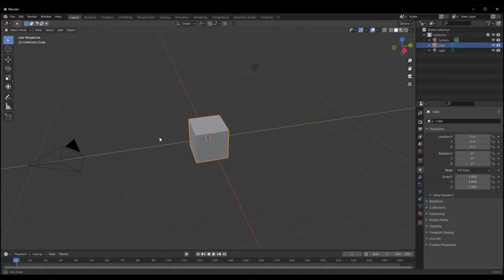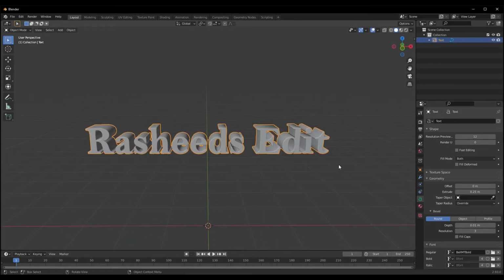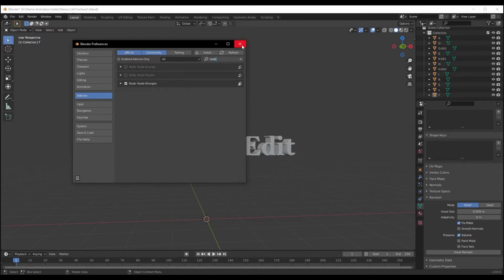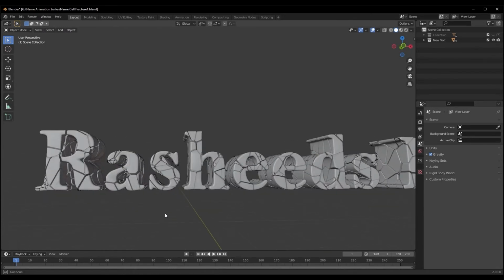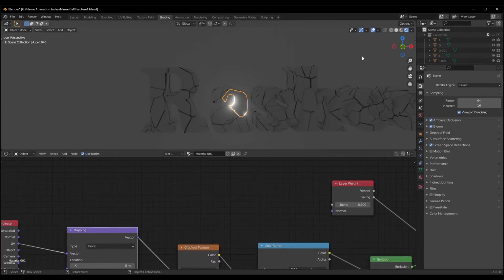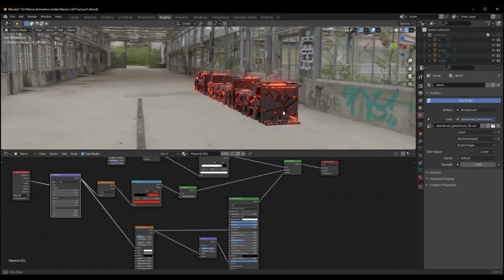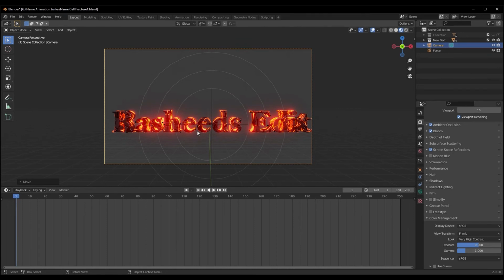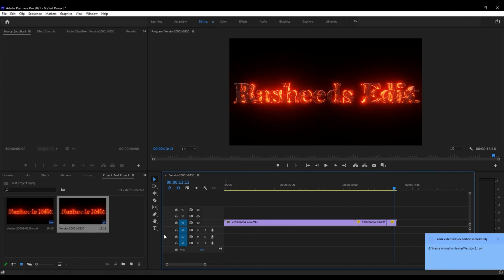Make your TEXT EXPLODE using CELL FRACTURE add-on and RIGID BODY in BLENDER 2.9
In this video i demonstrate how you can created a exploding animation using rigid body in blender and then use forces to explode them.
I also go in detail on how to add text in blender and how to use the voxel remesh option in blender.

This tutorial should be beginner friendly and easy to understand and by the end of this video you should be able to understand how to add text in blender and how rigid body works

Download HDRI's: - HDRI's - HDRIheaven.com